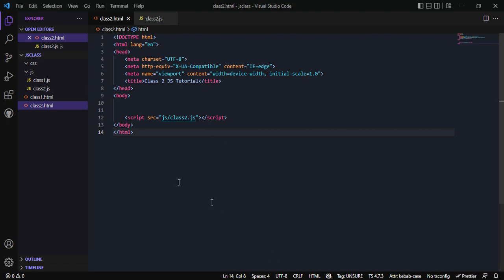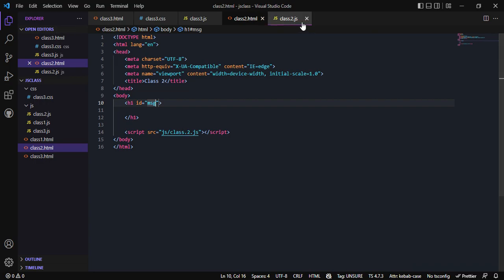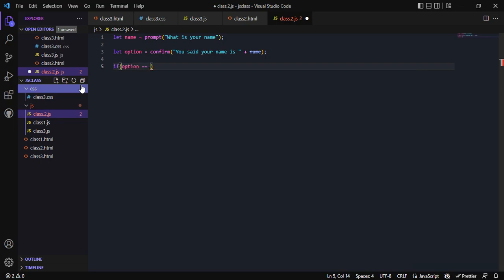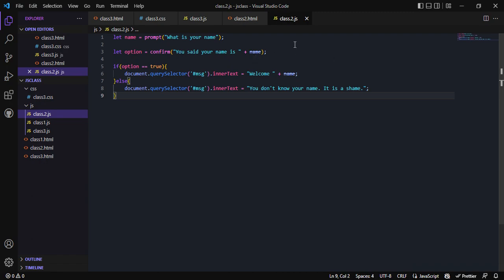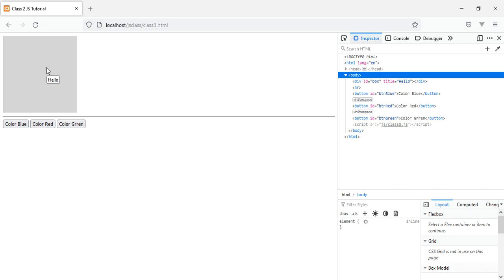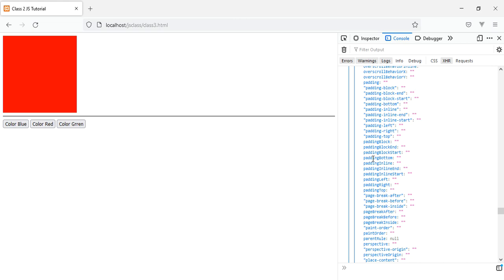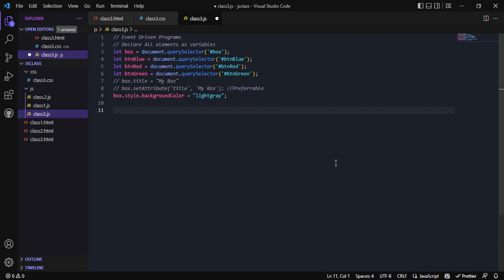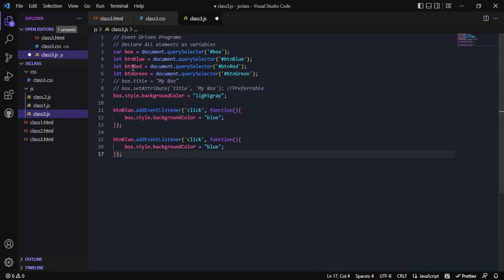Introduction to Javascript Programming [Part 2]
Continuation of the introduction to Javascript including methods, event listeners and html referencing.